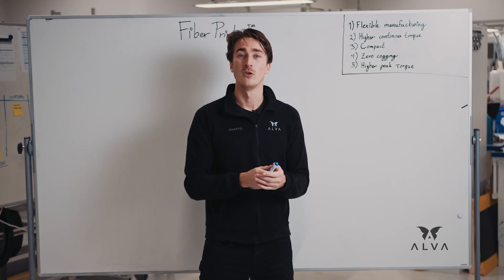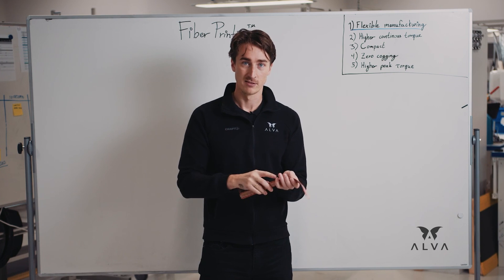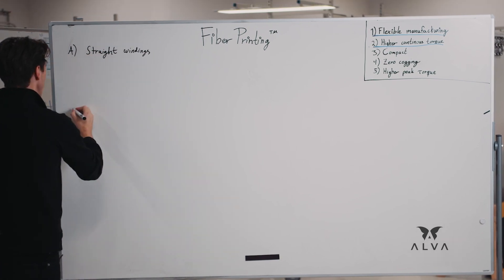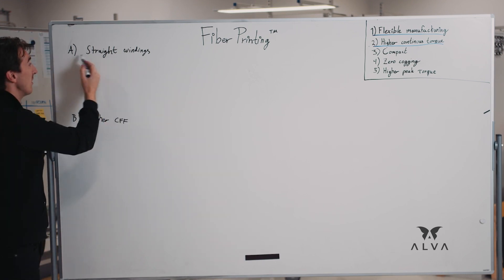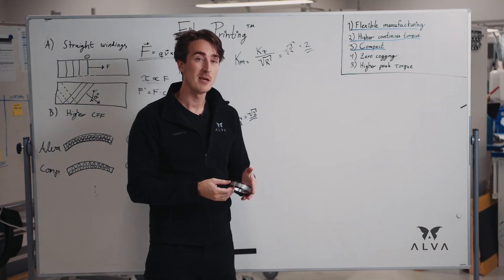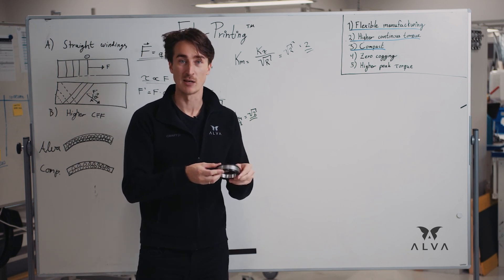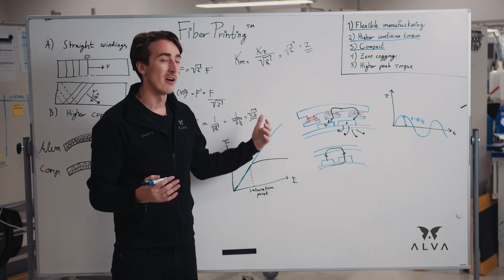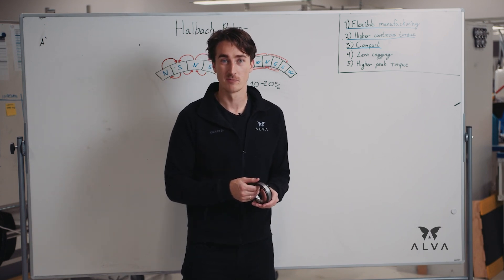FiberPrinting™ Tech Explained: Revolutionizing Electric Motors | Whiteboard Session with Alva CEO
In this whiteboard session, Jørgen Selnes, CEO & Founder of Alva Industries, breaks down the game-changing FiberPrinting™ technology and its role in shaping the future of electric motors. Learn how this cutting-edge manufacturing process is set to transform industries by delivering more efficient, compact, and high-performance electric motors.

Timestamps: 0:26 – What are motors made up of?
1:32 – Main challenges with motors today
1:59 – What is FiberPrinting™?
2:33 – 5 Main Benefits of FiberPrinting™:
3:02 – 1. Flexible manufacturing
4:12 – 2. Higher continuous torque
10:31 – 3. Compact design
11:07 – 4. Zero cogging
13:02 – 5. Higher peak torque
15:32 – Halbach rotors
16:22 – Summary

Watch this in-depth session to discover how Alva’s innovative FiberPrinting™ is overcoming traditional motor challenges and revolutionizing industries like marine, medical, defense, and more.